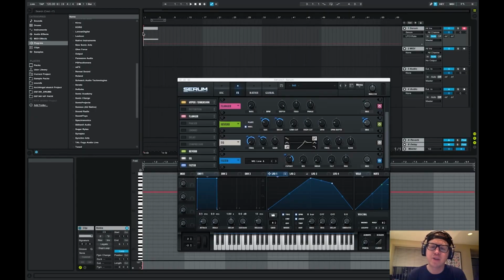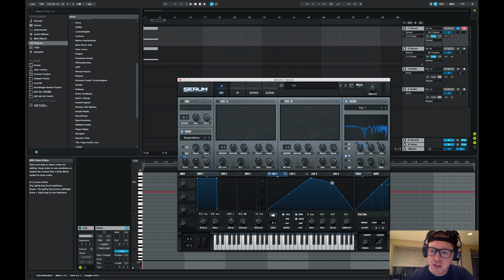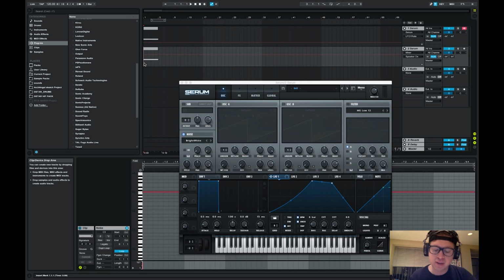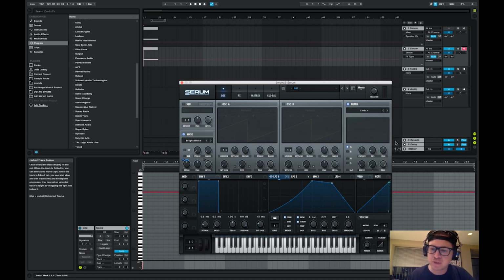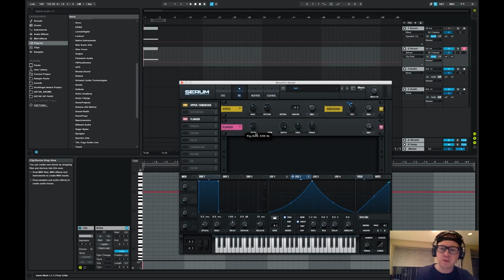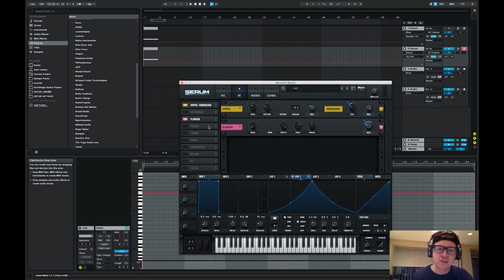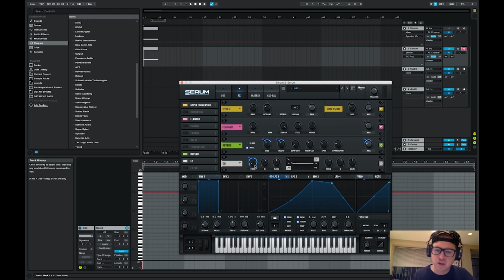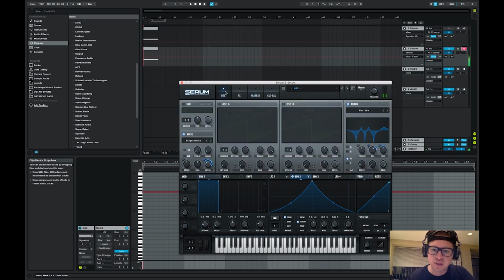Tutorial: Making Uplifter & Riser Sound Effects in Serum (Free Preset Download)